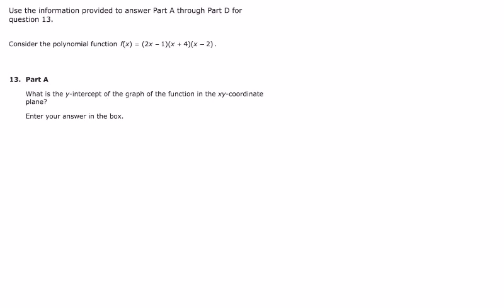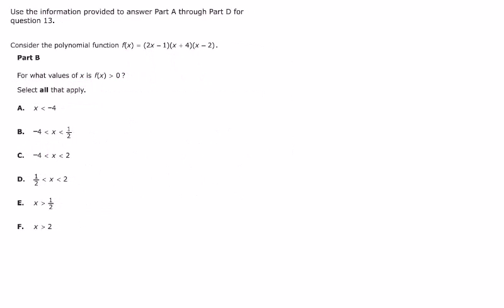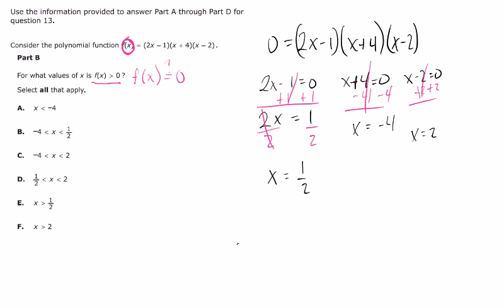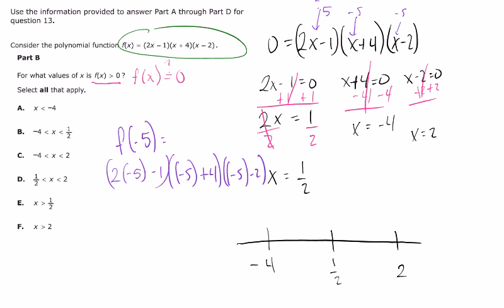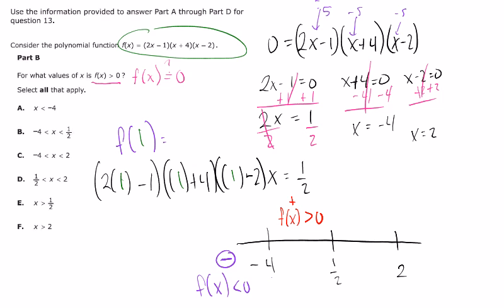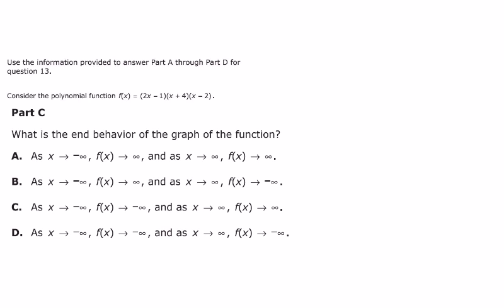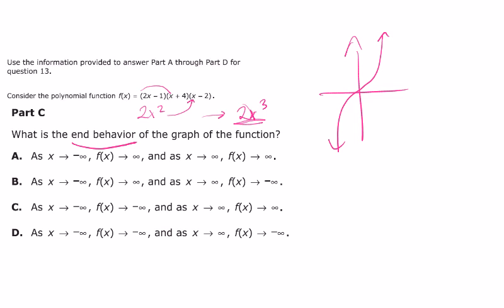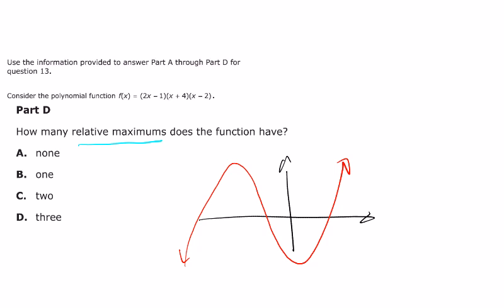PARCC Algebra II PT13